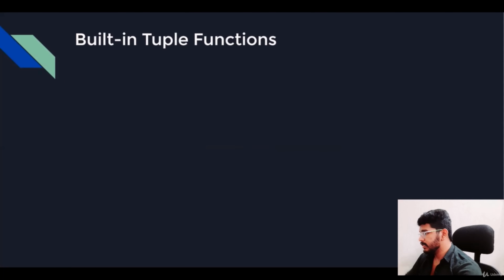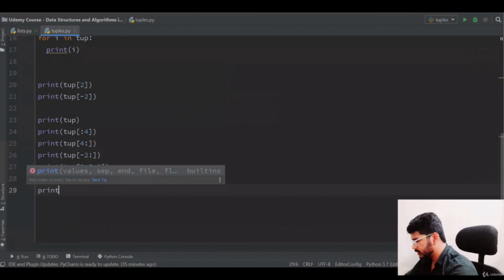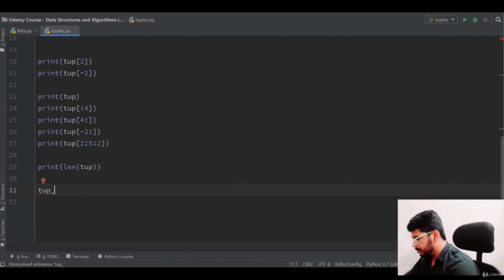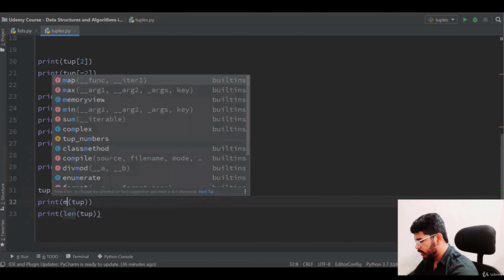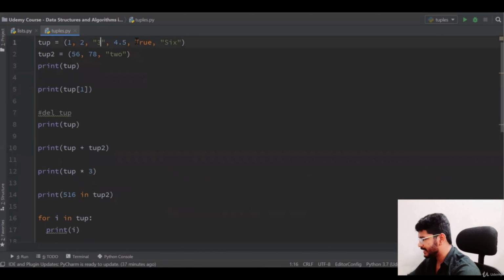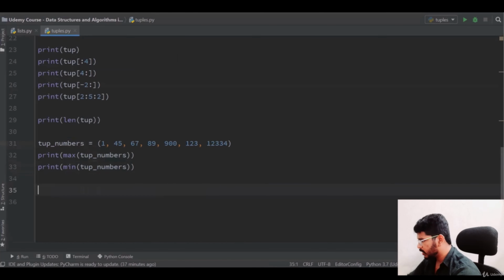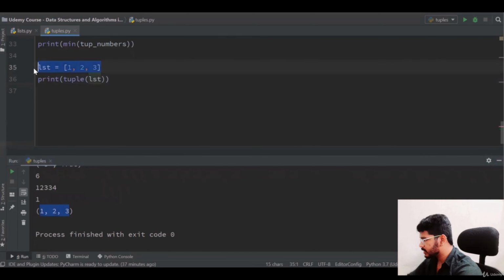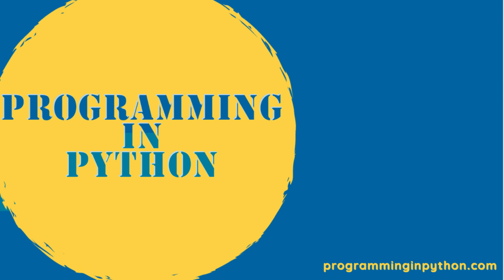Built-in functions on Python Tuple || Python Data Structures - Part 11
Python Data Structures  -  Python Tuples -  Built-in functions on Python Tuples

DataCamp premium Subscription at $49/year.

Built-in functions a Python tuple covered in this video:
len(tup) - finds length of tuple
max(tup) - max item in a tuple
min(tup) - min item in a tuple
tuple(lst) - converts a tuple into list